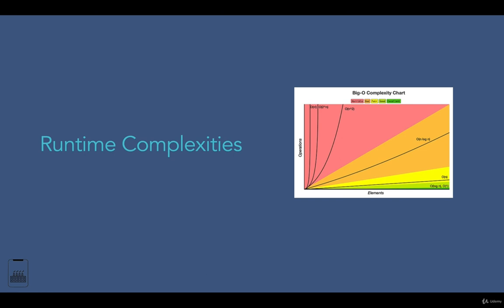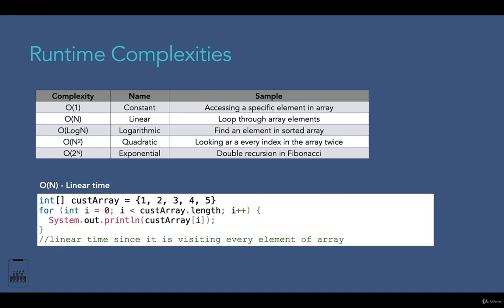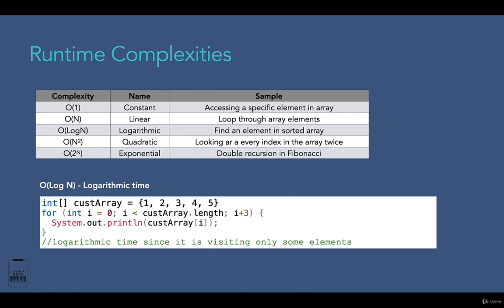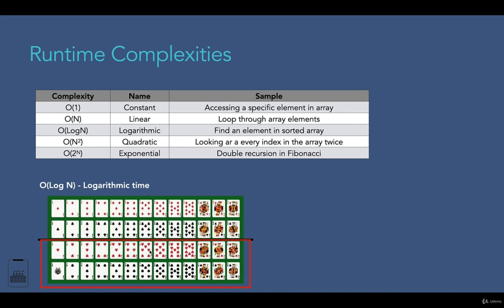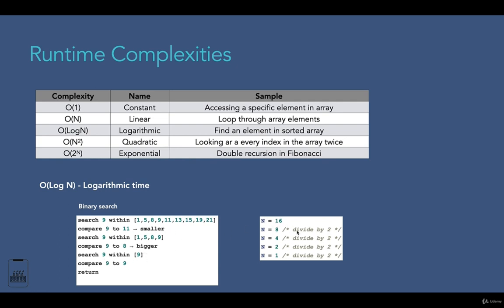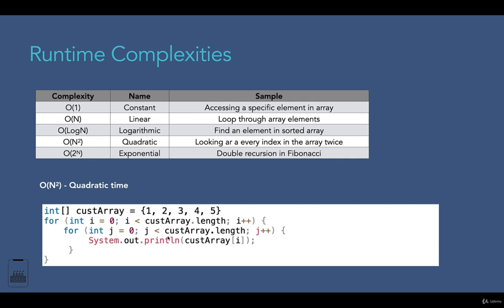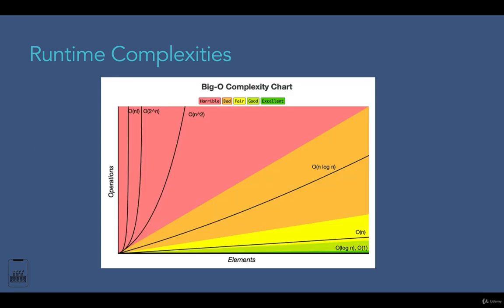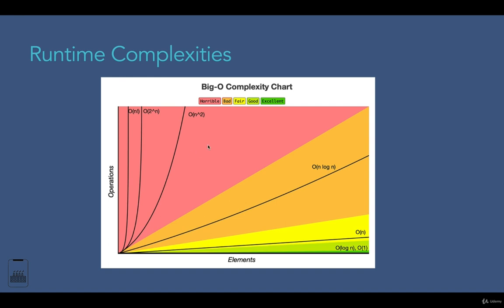003 Most Common Time Complexities